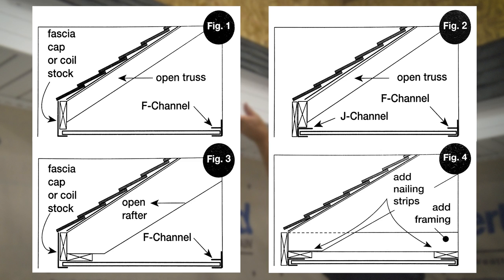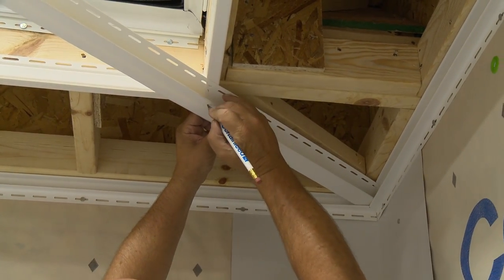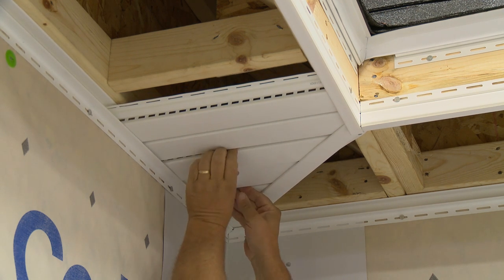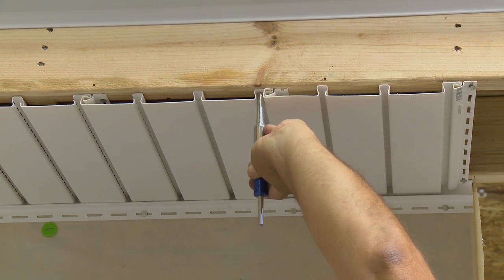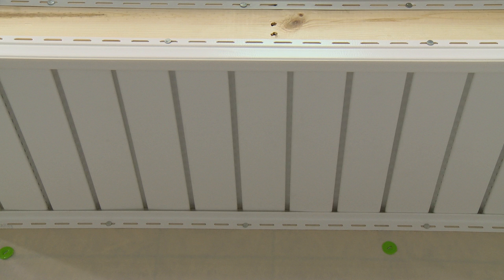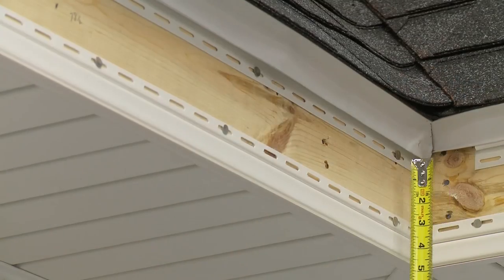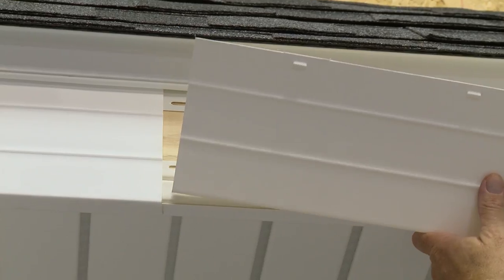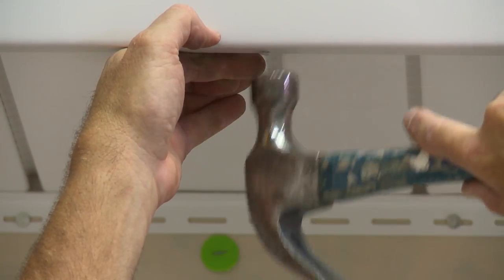CertainTeed Soffit and Fascia Installation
This video shows how to install Soffit and Fascia. You can use solid vinyl panels or perforated vinyl panels for soffit installations. Perforated panels provide ventilation, which helps to reduce heat buildup in the summer and ice dams in the winter. The wooden fascia board that encloses the front of an eave also needs protection from the weather. To provide this protection, you can install vinyl or aluminum fascia panels.